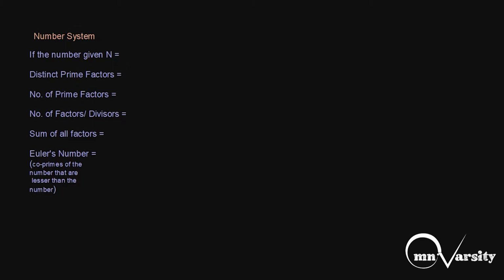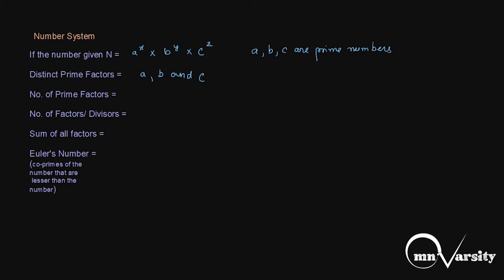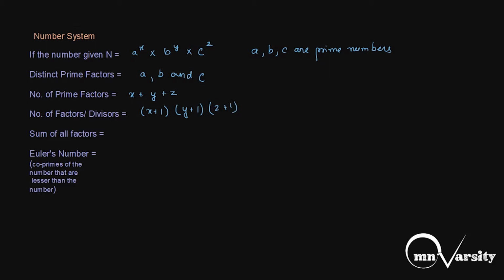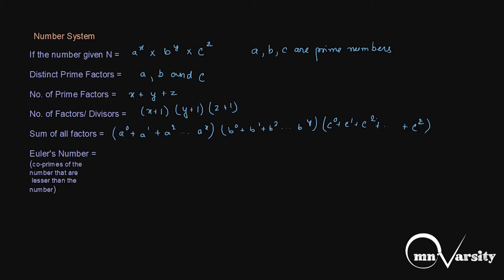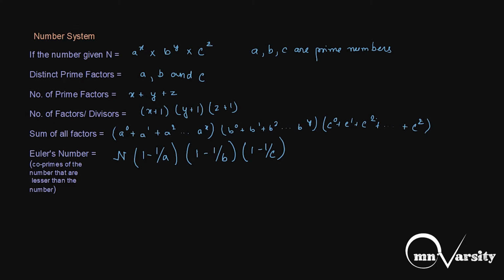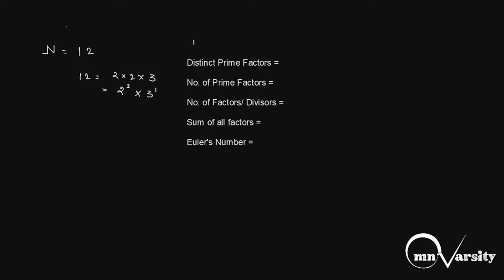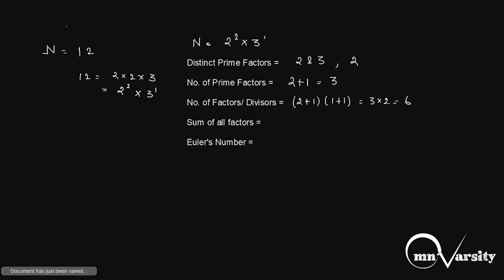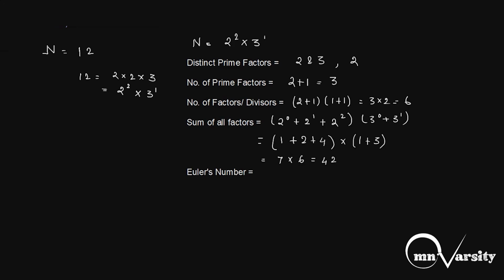Number System: (Aptitude)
This video is intended for competitive exam aspirants. Be it JEE , GATE, CAT, or any competitive exam, knowledge of Vedic Maths would help you excel in all kinds of exams. Keep following the video series to excel in competitive examinations.